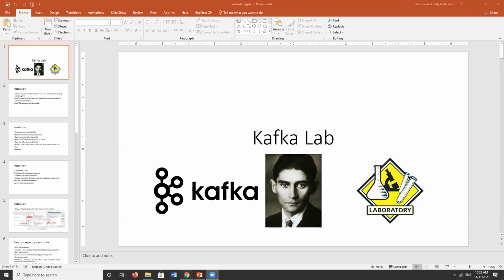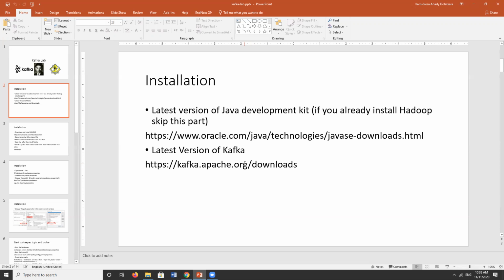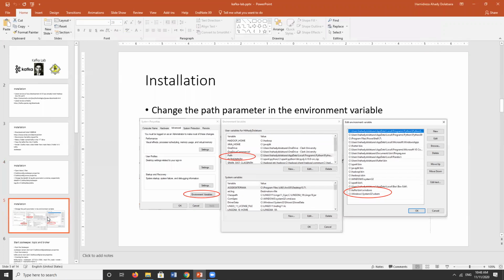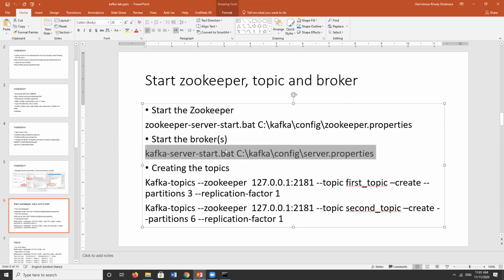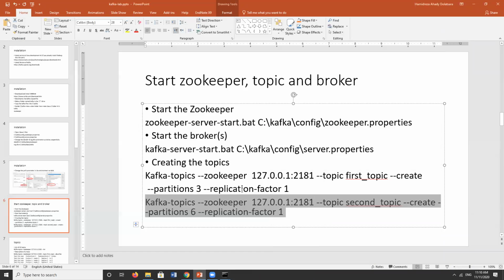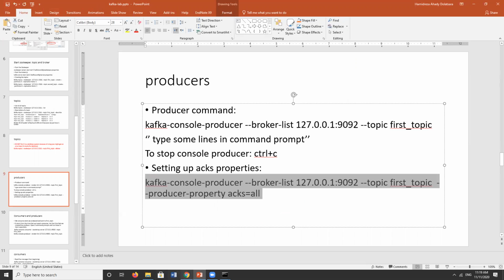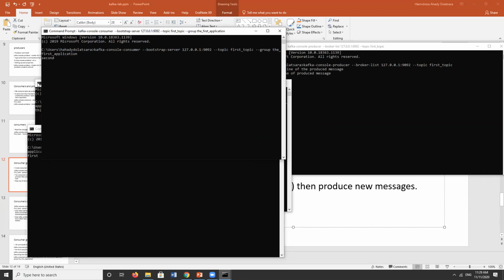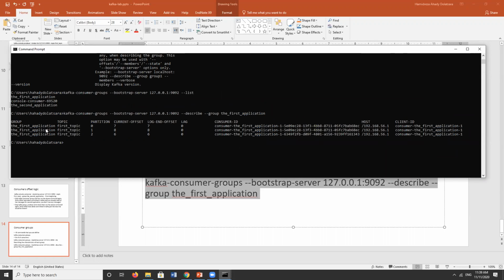BAN 5600 section 2, Nov/11/2020